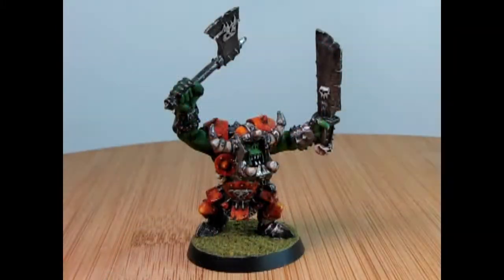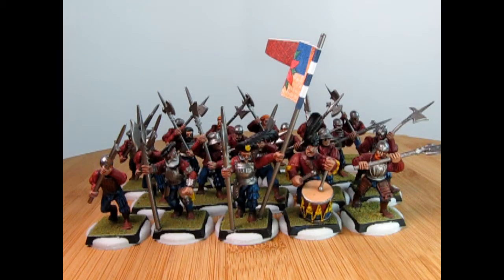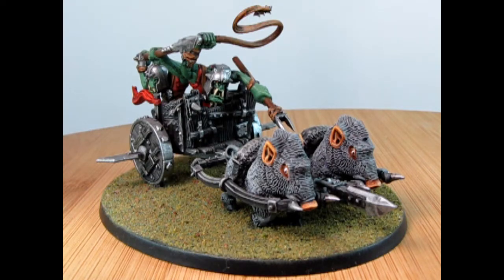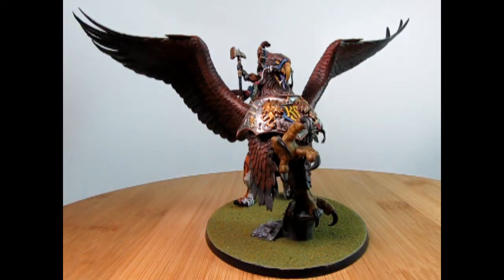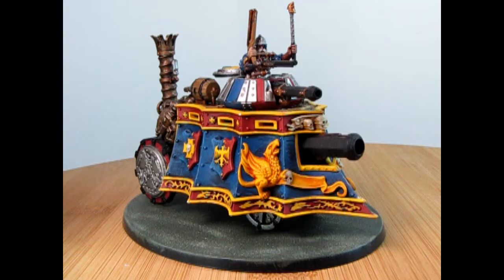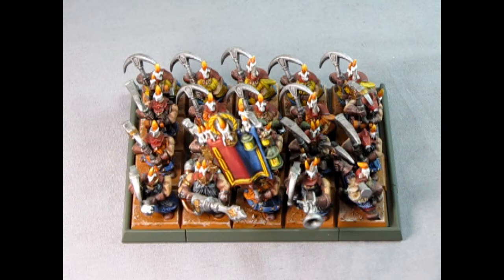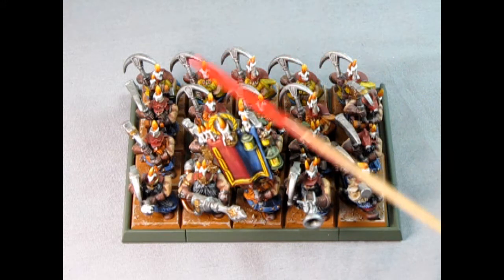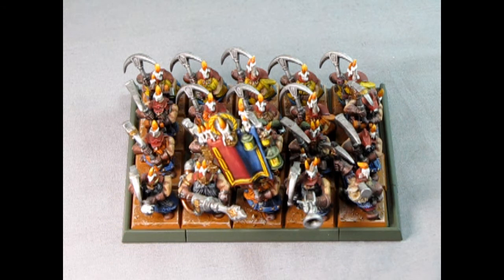What is MonMH9 - War Gaming Minis? (Build A Monster Contest)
It's time to gather up your armies and put them on parade in our next category, MonMH9 - War Gaming Minis.

In this category you can display single figures, units of figures, figures on mounts, artillery pieces, and machinery from your favorite war games.

War gamers can display units of two or more models, but they must have something consistent about them, like the army colors, weaponry, combat uniforms, or something that identifies them as a unit.

An example of this is a unit of 20 Dwarf Miners as shown in this video. this unit would count as one entry.

I have included some examples from my vast collection to act as inspiration as you consider entering category MonMH9 - War Gaming Minis.

These models can be in any scale and from any wargame or Role Playing Game such as Dungeons and Dragons, Star Wars, Star Trek, Steam Punk, Western or Historical, like World War I. Build them, paint them and have fun!

If you have any additional questions, please post them in the comments section below.

Please remember that when we judge your models in this category, and in the Build A Monster Contest in general, we will be looking for the following model building basics:

- Are the seam lines cleaned up?
- Are there any pegs on the model from the parts tree?
- Does everything fit together nicely without gaps?
- Is the glue application clean (No big glue blobs or major plastic melt)?
- Is everything painted without any "windows" on the model showing plastic?

Please take pictures of your model in front of a white sheet, white paper background or neutral colored background such as black for a light colored model. We want to focus on your model and not lose it to the clutter on your work bench or in your home.

If you can present the model and get all the basics, you have a better chance of getting the Gold!

If this sounds like the category for you, please click this link and see what you need to do to enter this contest.

Any entries not following the YouTube Community Guidelines will be disqualified. Personal data from the contest will NOT be used or shared in any way, shape or form.